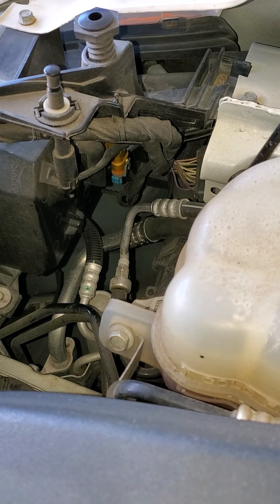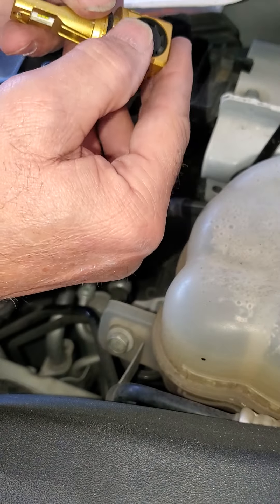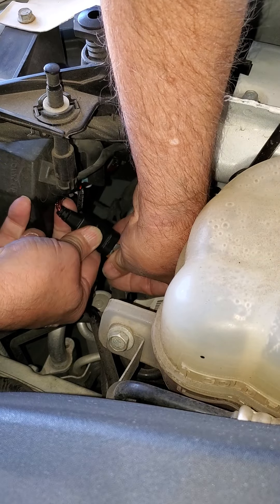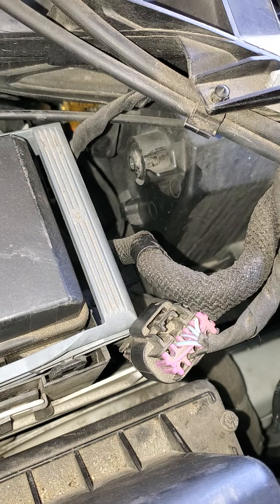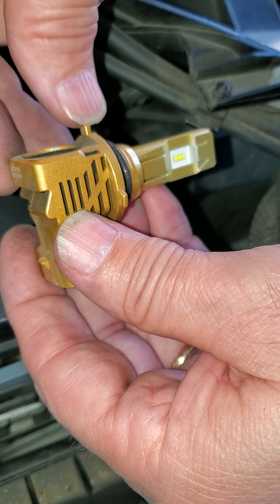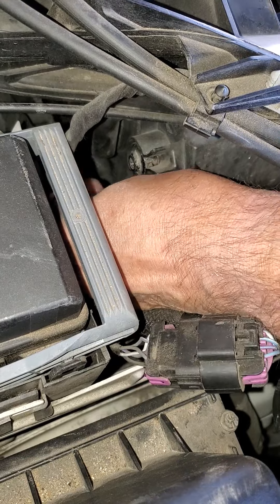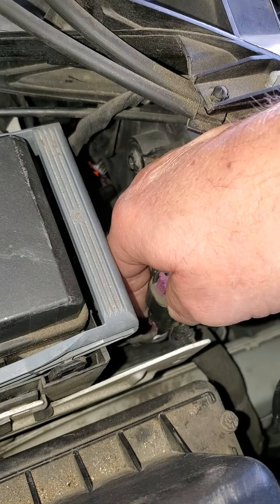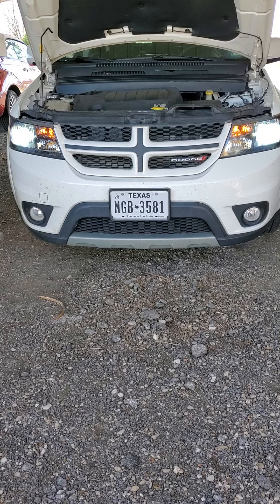2017 Dodge Journey GT LED Low Beam Headlight Bulbs Install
Installed these LED low beam bulbs in my wife's 2017 Dodge Journey GT.
Sorry about the wind chime noise.
Got the bulbs on Amazon.

Cougar Motor X-Small 9006 LED Bulb, 12000LM 6500K (HB4) All-in-One Conversion Kit - Cool White, Halogen Replacement Bulbs - Pack of 2